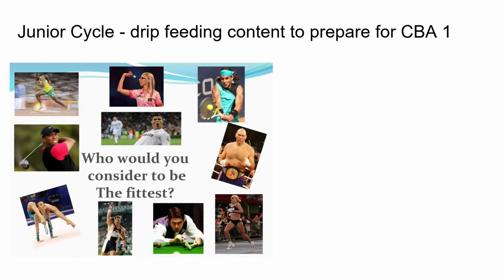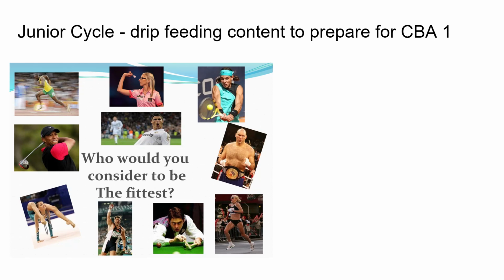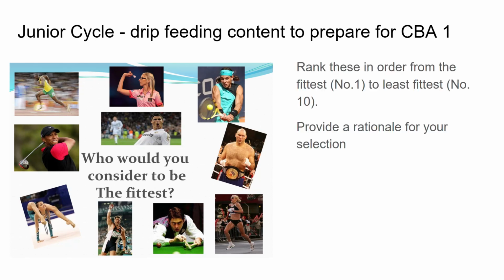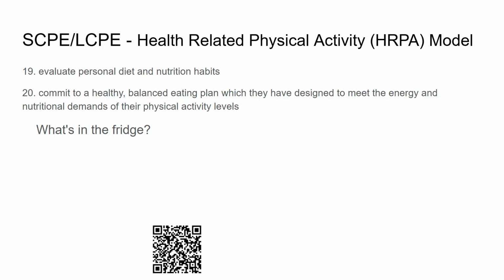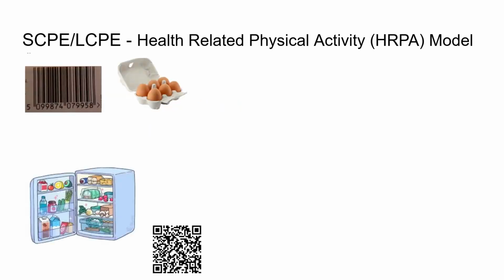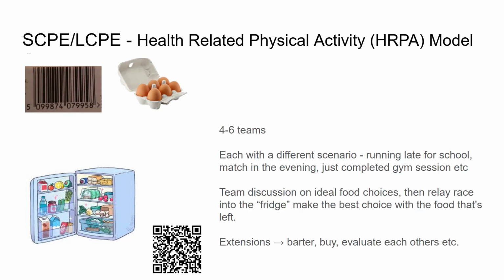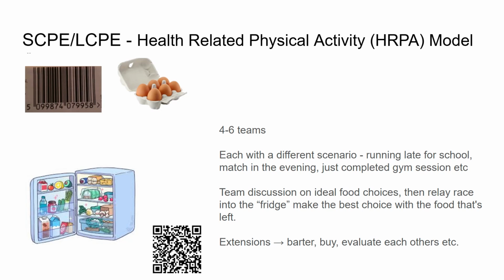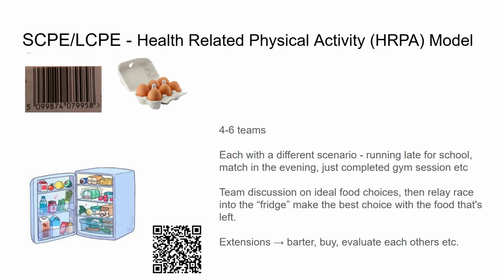PEAI Online Teachmeet: Bringing theory into practice across all curricula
Topic: Bringing theory into practice across all curricula
Teacher: Peter Keaney (Mercy Beaumont)